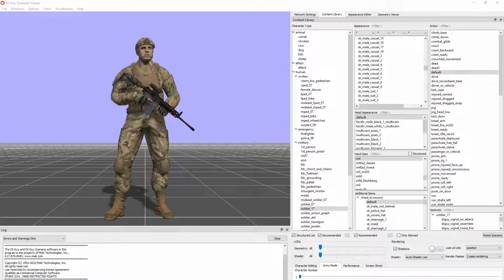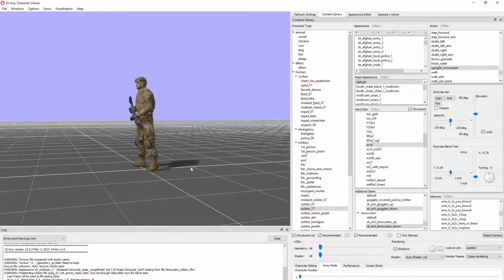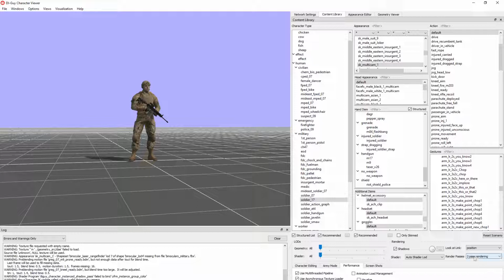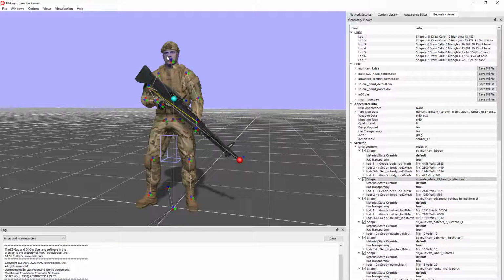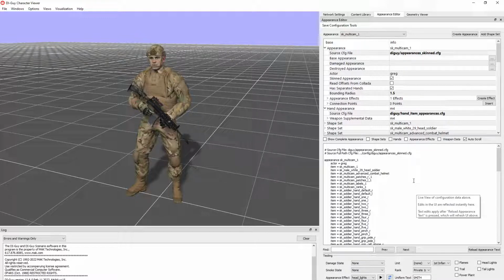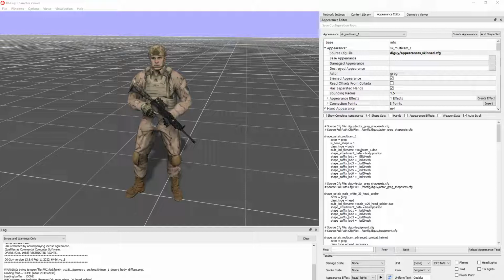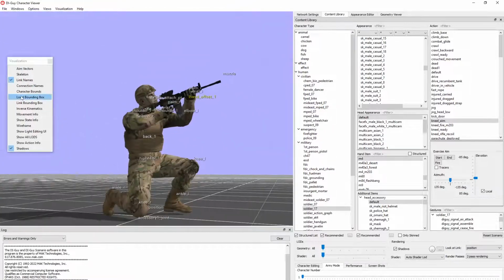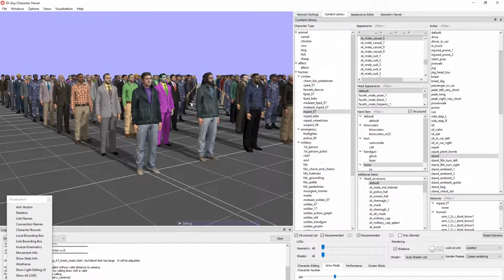DI-Guy Character Viewer walkthrough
demonstrates all the features of the DI-Guy character viewer

0:00 Content Overview
19:10 Network Settings
23:00 Geometry Viewer
35:45 Appearance Editor
48:30 Other UIs
53:30 Visualization Menu
1:00:15 Variation system